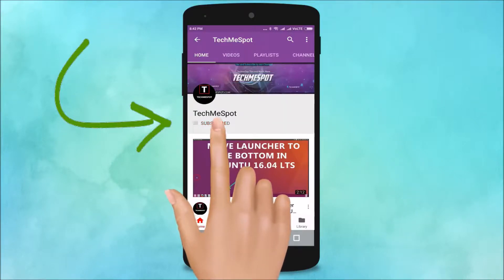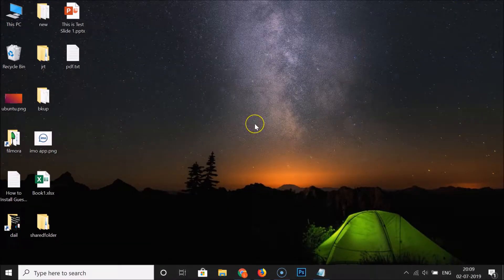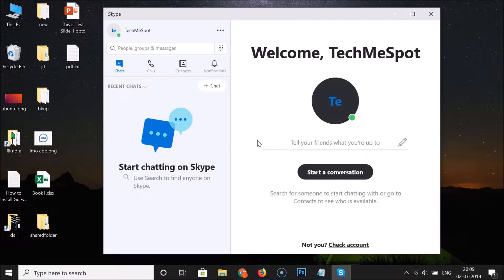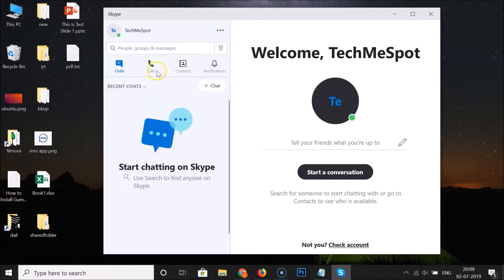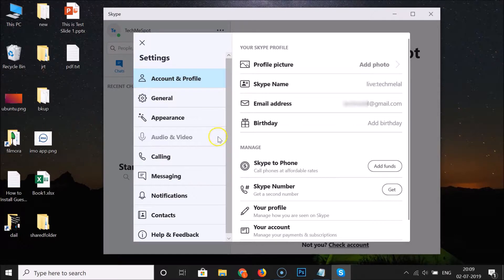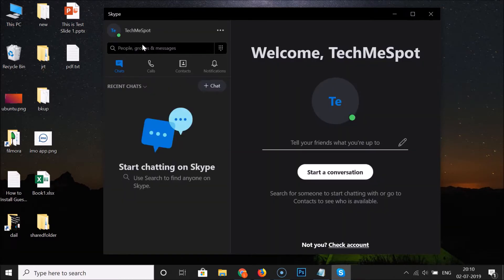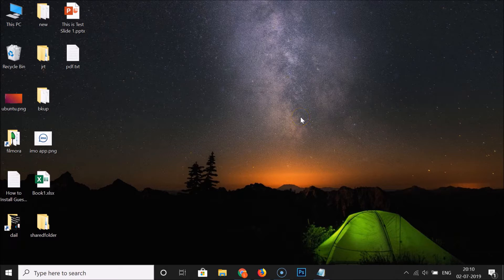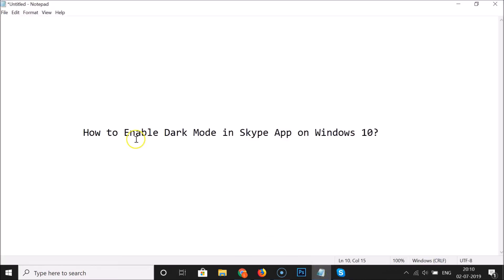How to Enable Dark Mode in Skype App on Windows 10?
Step 1: Open Skype App, and then login to your account.

Step 2: Tap on 'Three Dots,' and then tap on 'Settings.'

Step 3: Tap on 'Appearance.'

Step 4: Tap on 'Dark' under Modes.

It's done